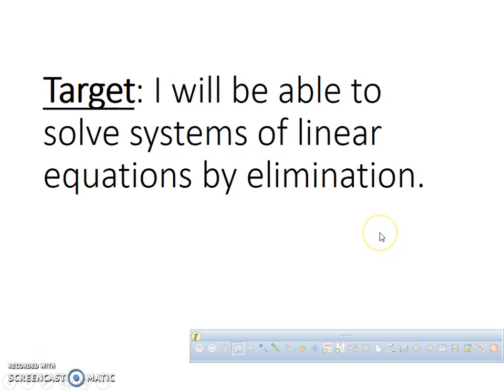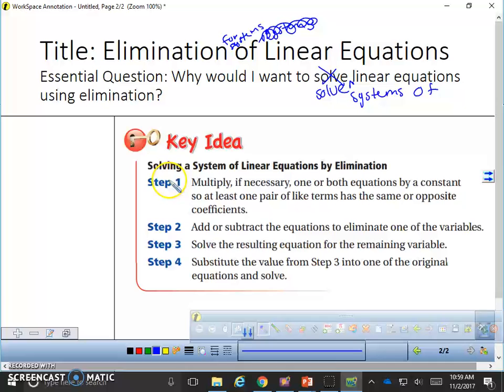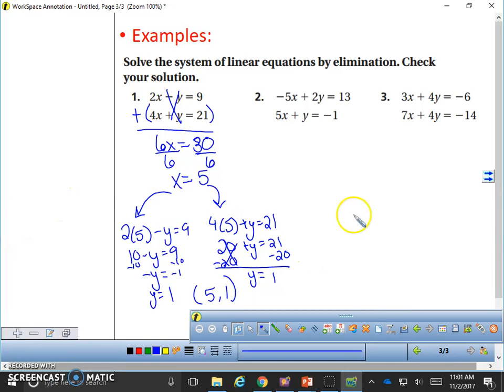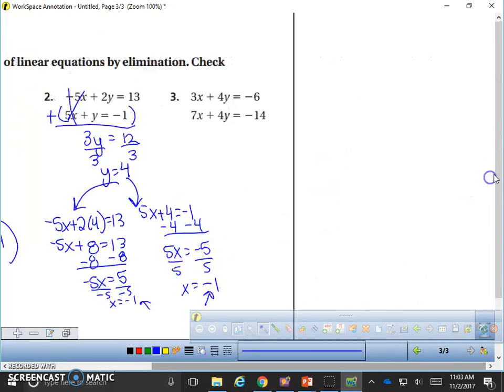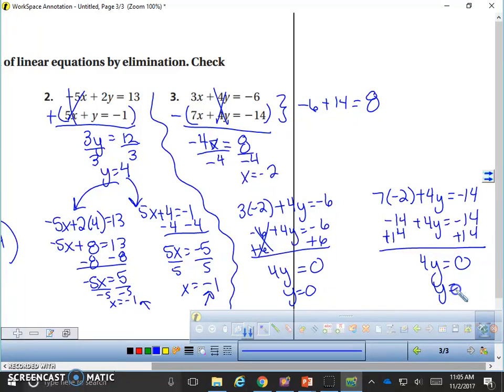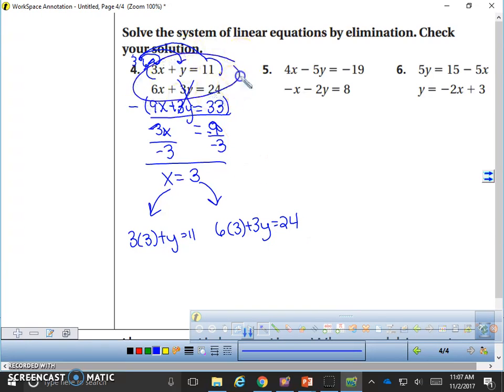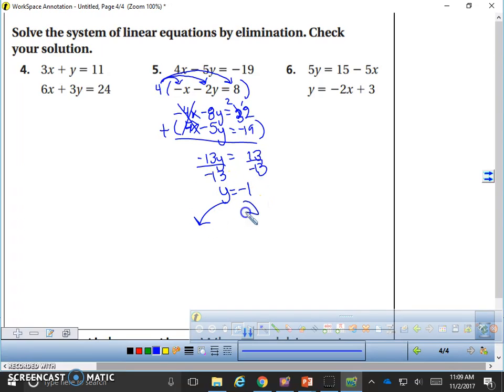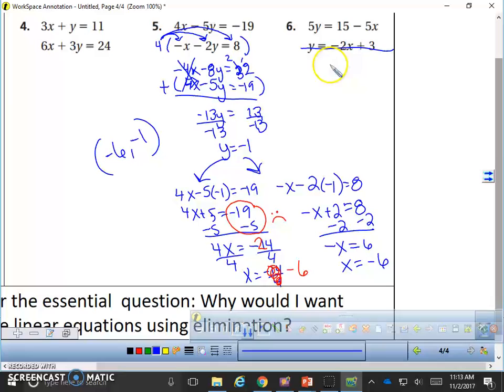Alg 1 4.3 lesson- Solving Systems of Linear Equations using Elimination